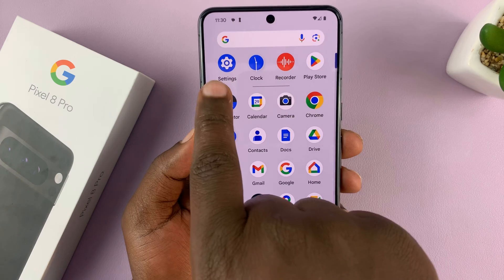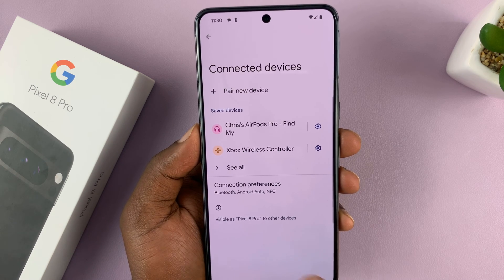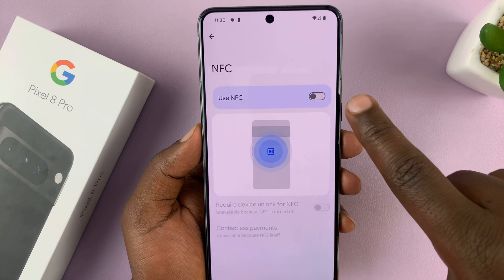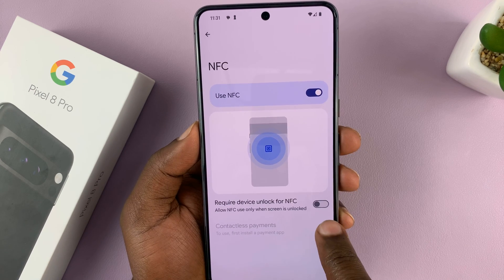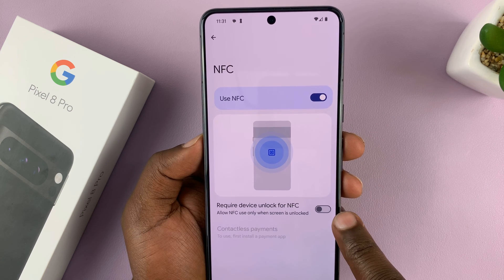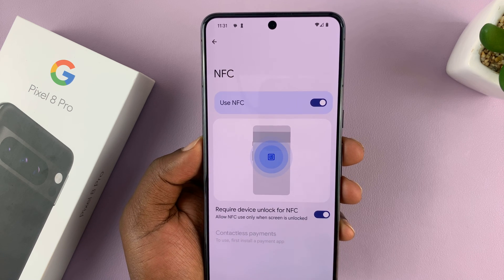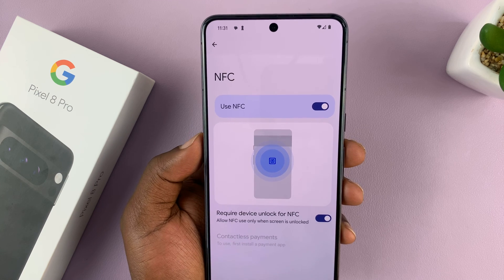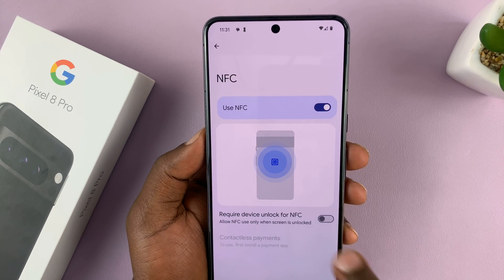How To Turn NFC ON / OFF On Google Pixel 8 / Pixel 8 Pro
In this tutorial, we'll walk you through the steps to turn NFC ON or OFF on your Google Pixel 8 or Pixel 8 Pro. Enable or disable NFC efficiently.

NFC (Near Field Communication) allows for seamless communication between devices with just a tap. Whether you want to share files, make payments, or connect with other NFC-enabled devices, we'll show you how to manage this feature with ease.

Turn NFC ON / OFF On Google Pixel 8 / Pixel 8 Pro:

How To Turn NFC ON On Google Pixel 8 / Pixel 8 Pro:
How To Enable NFC On Google Pixel 8 & Pixel 8 Pro:
How To Turn ON NFC On Google Pixel 8 & Pixel 8 Pro:

Step 1: The first step is to navigate to the settings menu on your Google Pixel 8 or Pixel 8 Pro. You can do this by swiping down from the top of your screen and tapping on the gear-shaped settings icon, or by finding the "Settings" app in your app drawer.

Step 2: Once in the settings menu, look for the section labeled "Connected devices". Within this section, tap on "Connection Preferences". Here, you will find the option for NFC.

Step 3: To turn NFC on, tap on the "NFC" option. This will take you to a screen where you can toggle the switch to enable NFC. Once enabled, your device will be ready to use NFC for various purposes.

With NFC enabled, you can now take advantage of its capabilities. You can use it for tasks like making payments, sharing files, or connecting to other NFC-enabled devices simply by bringing your phone close to them.

How To Turn NFC OFF On Google Pixel 8 / Pixel 8 Pro:
How To Disable NFC On Google Pixel 8 & Pixel 8 Pro:
How To Turn OFF NFC On Google Pixel 8 & Pixel 8 Pro:

If you want to turn off NFC, simply return to the NFC settings screen and toggle the "Use NFC" switch to the off position. This will disable NFC on your Google Pixel 8 or Pixel 8 Pro.

WOTOBEUS USB-C to USB-C Cable 5A PD100W Cord LED Display:

Cell Phone Tripod Adapter